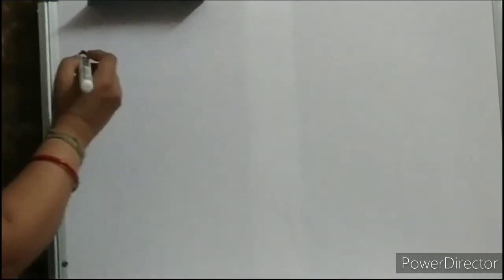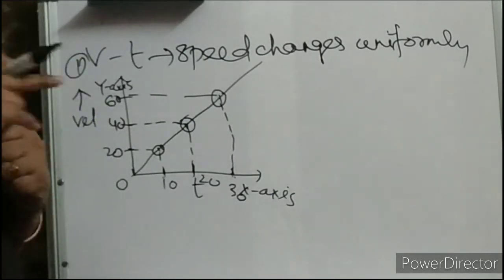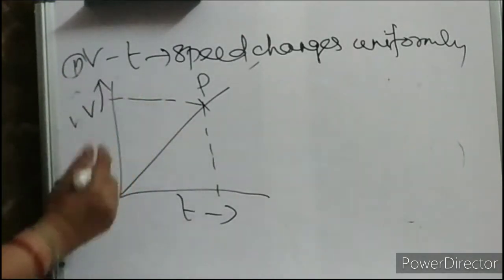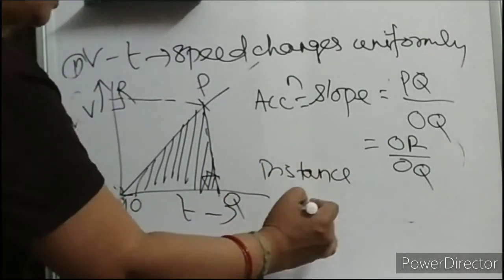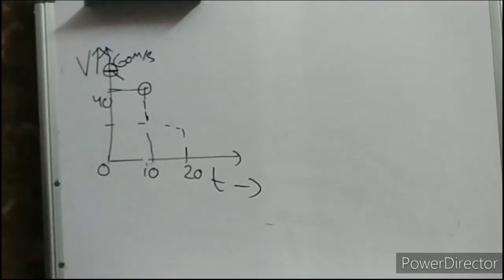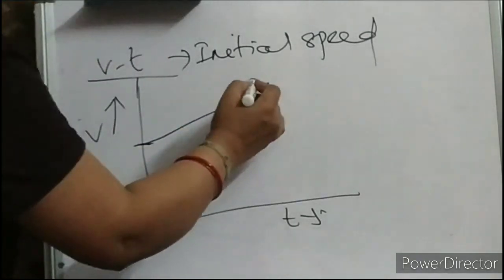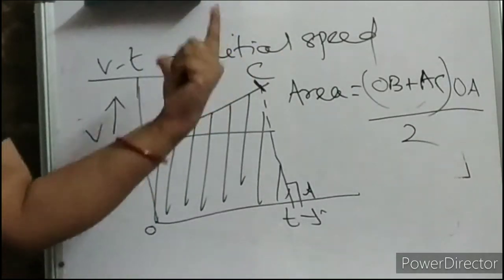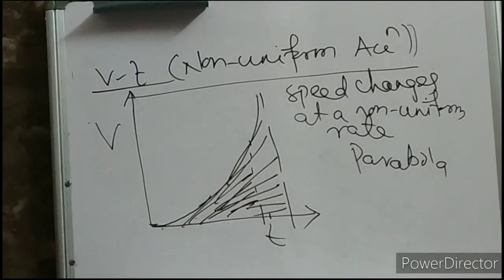Velocity- Time Graph (Uniform Acceleration & Non Uniform Acceleration)|Motion|L9|Class 9 Physics